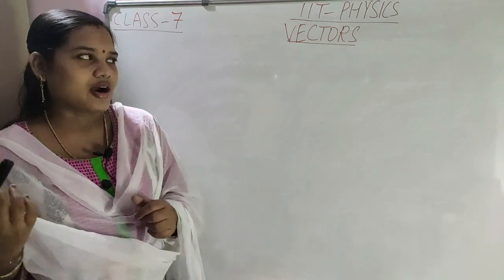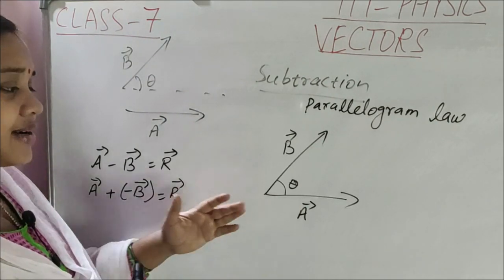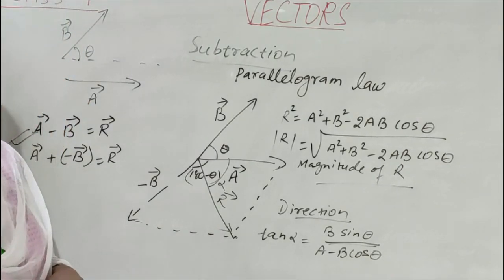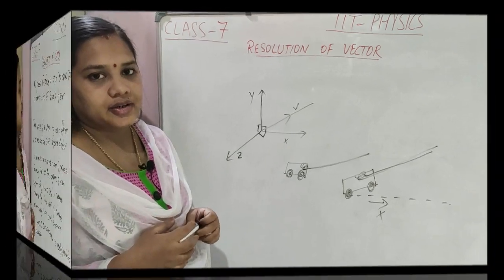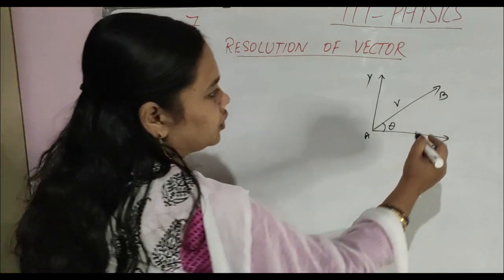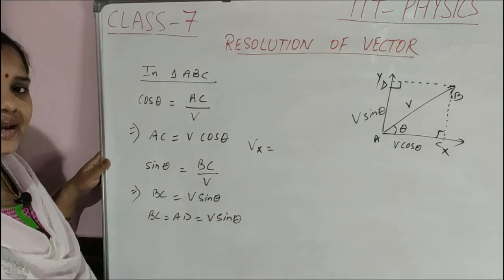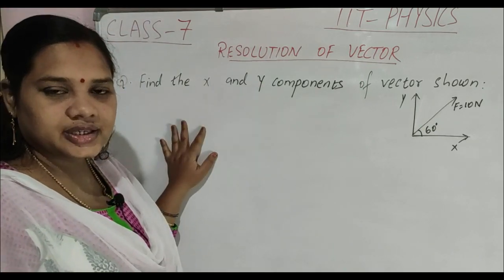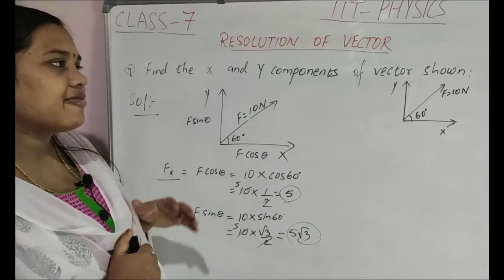Class 7 IIT Physics #